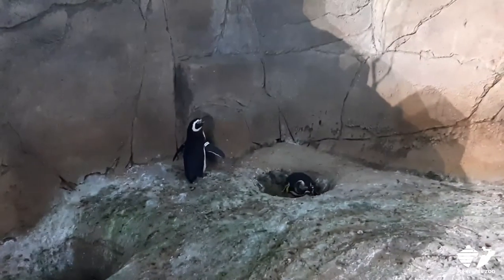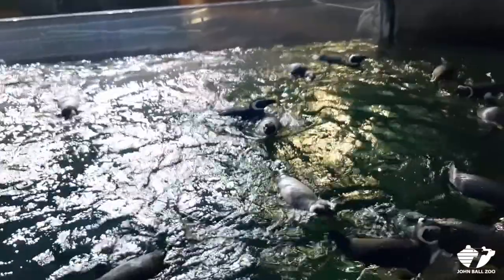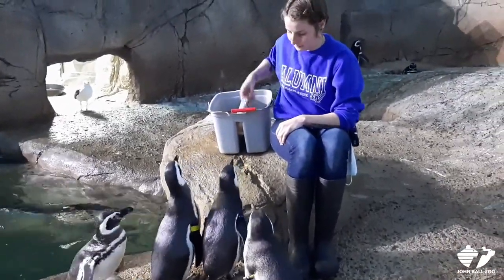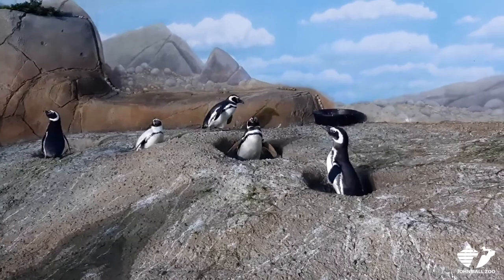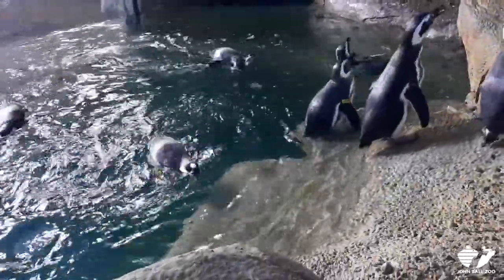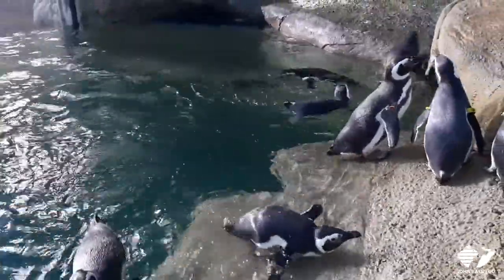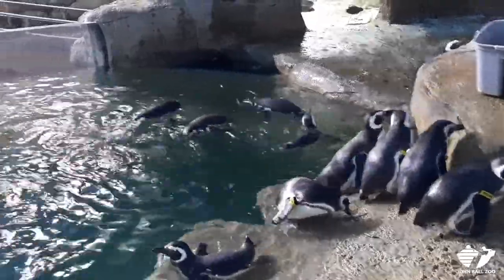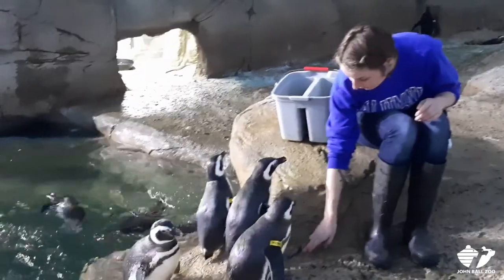Zoo Insider - Penguin Visit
In celebration of World Penguin Day, this Zoo Insider we are learning more about our flock of Magellanic penguins.

Jaime, animal care supervisor, narrates this visit to the penguins. Watch as the penguins receive their morning feeding. We learn about how they are fed and the different types of fish they receive. We also learn about breeding, how they monogamously pair, and nest. Have you ever wondered what’s on their wing bands and the purpose? Learn why!

Magellanic penguins are considered "near threatened” and declining in the wild. John Ball Zoo participates in the Association of Zoos and Aquariums’ (AZA) Species Survival Plan (SSP). The program's goal is to maintain populations that are both genetically diverse and demographically stable. Your support of John Ball Zoo makes our penguin conservation efforts possible. Thank you!

Why not celebrate World Penguin Day and have a penguin kind of day! Dress up in black and white for dinner. Try penguin races where you have to waddle like a penguin. And, of course, don’t forget to find out which family member has the better penguin call.

Also, National Geographic has an interesting and informative page on Magellanic penguins. Check it out to learn more!